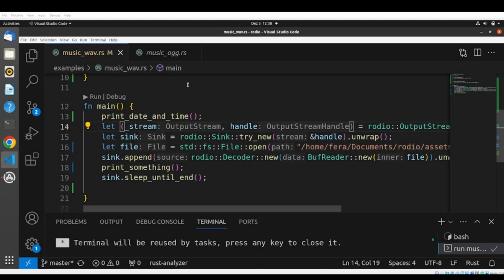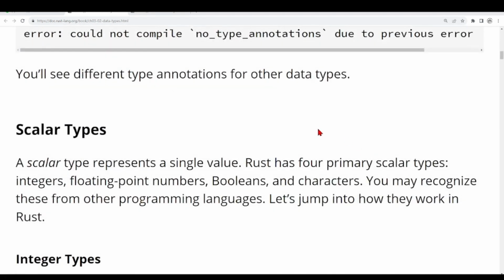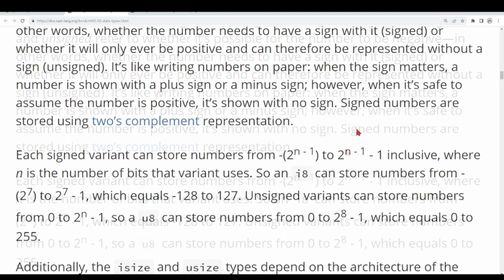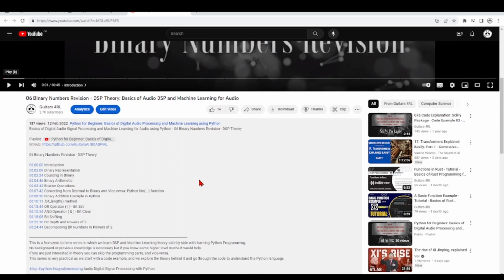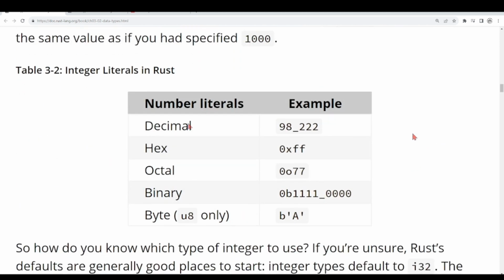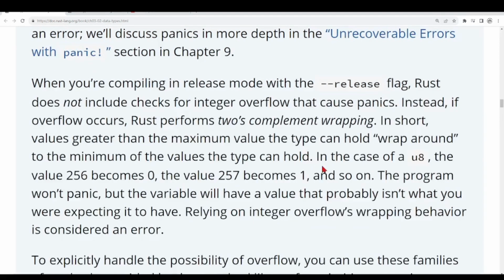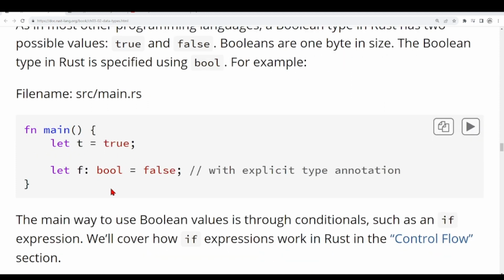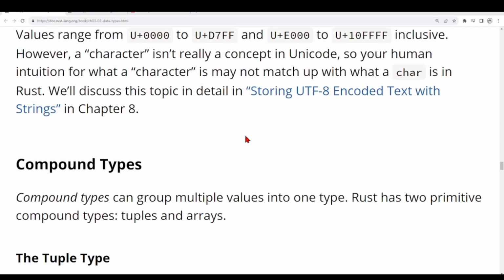Data Types in Rust I - Tutorial - Basics of Rust Programming for Audio - Scalar Data Types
00:00:00 Introduction
00:00:19 Data Types in Rust: Scalar Data Types and Compound Data Types
00:01:37 Scala Data Types
00:02:10 Integer Data Types
00:04:37 Binary Numbers Revision
00:06:42 Integer Overflow
00:08:15 Floating-Point Type
00:09:13 Boolean Type
00:10:13 Character Type